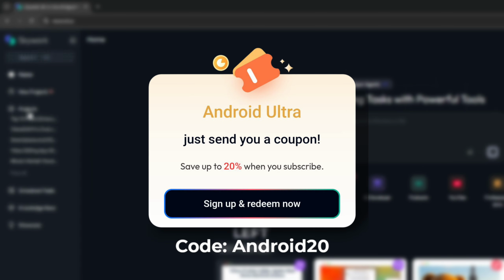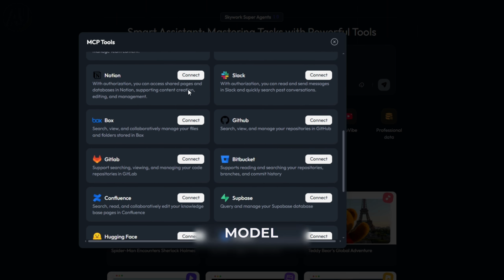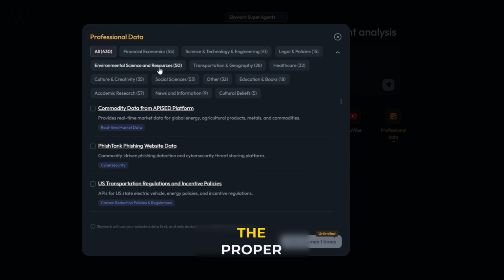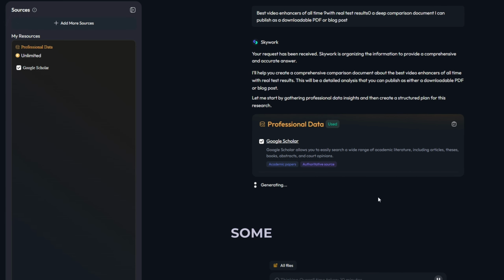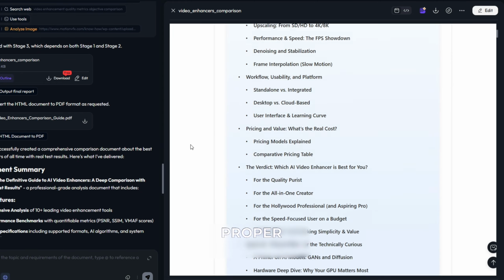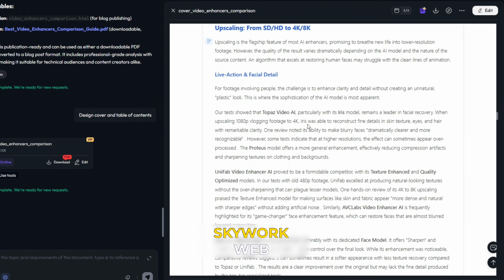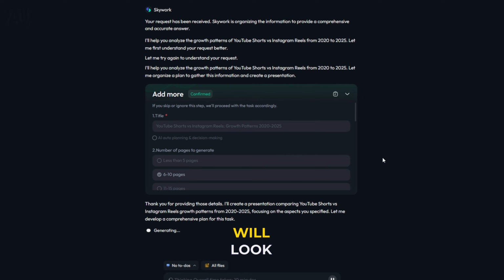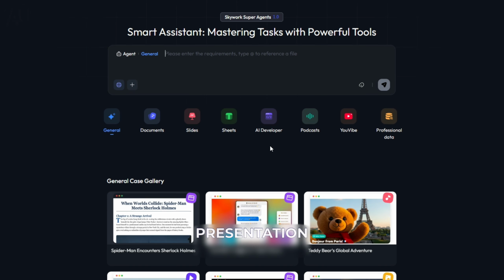Skywork AI Agents Work Assistant - Better than ChatGPT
Skywork AI Agents. Best AI Work Assistant, ai video, photo, audio, podcast, presentation better than Gemini, Chatgpt. It's specialized “super agents” that automate tasks like writing, slide creation and data analysis turns simple input into multimodal content, docs, slides, sheets. Skywork AI built around its “Deep Research” engine, designed to generate highly researched documents, presentations, spreadsheets, websites, audio, photo and video.